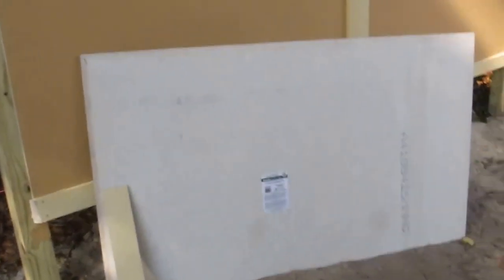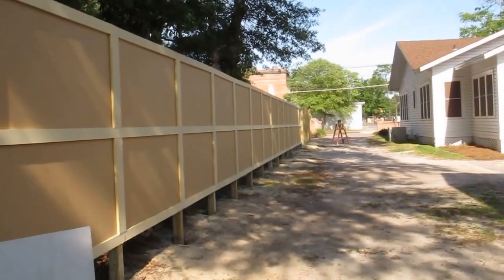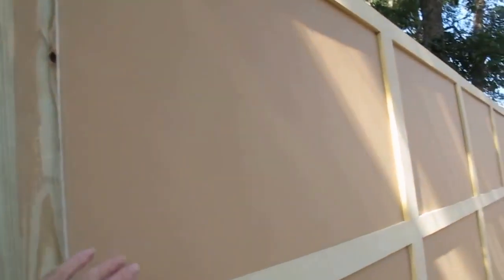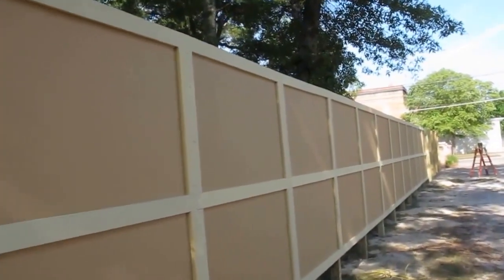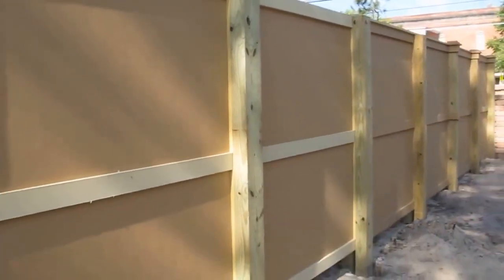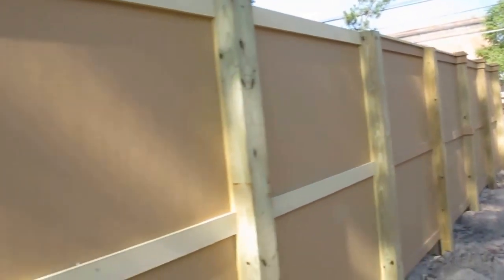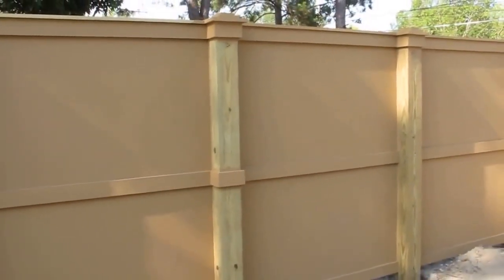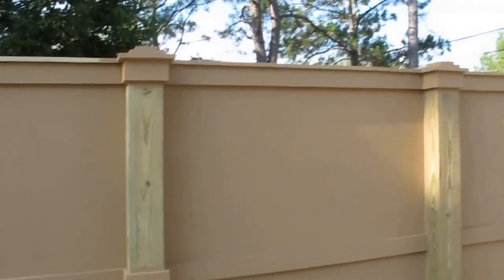Low cost fence made of fiber cement boards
Combination of light gauge steel frame fiber cement boards cladding and non autoclaved lightweight aerated concrete insulation

In fibre cement there is fibre reinforcement with cement, which contributes to making the fibre-cement material even stronger. Together with a carefully planned production process, fibre cement makes it possible to develop strong and long lasting construction materials. Today fibre cement is considered as a material physically suited for construction products such as cladding and roofing. It is primarily due to its function, performance and commercial value.

Fiber Cement Boards are also known as FRC Boards. These boards started getting manufactured in the early 80’s as an alternate to asbestos free cement based reinforced building materials. The uses of Fiber Cement Boards are:

• External Cladding – Fiber Cement boards are used as external cladding materials for buildings. They are available in various textures. The cladding is extremely durable with excellent weather resistance properties.

• Internal and External Lining – The Fiber Cement boards are used as an internal and external lining material. The internal lining is suitable for plastering or for tiles to be laid on it. The external lining can be finished with paint or any other textures or cladding materials.

• Fire Rated Partitions – The Fiber Cement Boards are non-combustible materials and have very good fire resistance properties. They are widely used to make fire proof partitions.

• Substrate for Tiling – The boards is used as a substrate for tiling on the floors and walls. It is a very strong material having very good water resistance properties which makes it a good base for tiling.

• Acoustic Properties – They have very good sound insulation properties.

• Water Resistance – They are used to water proof certain areas.